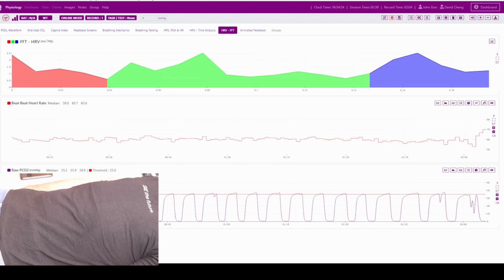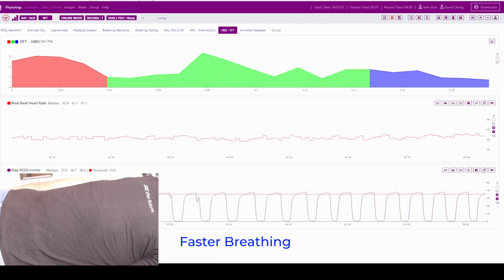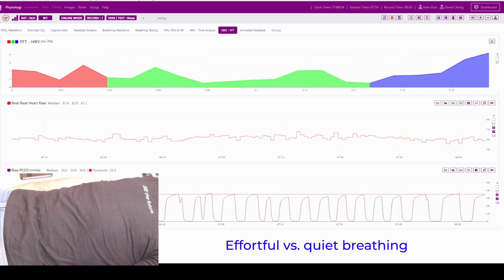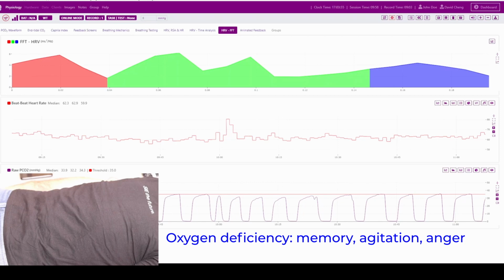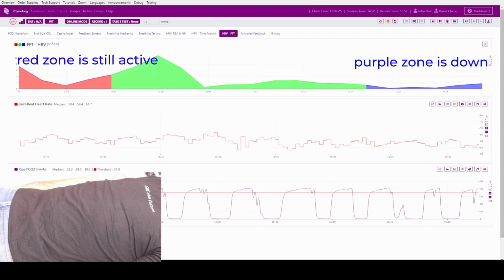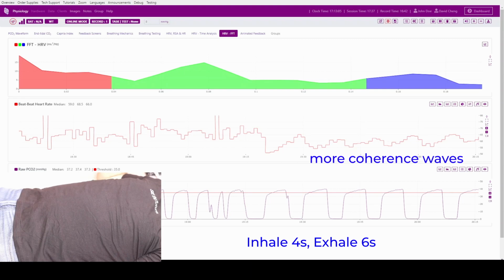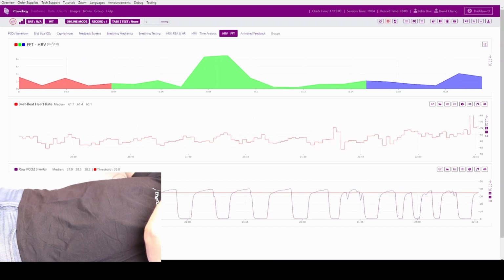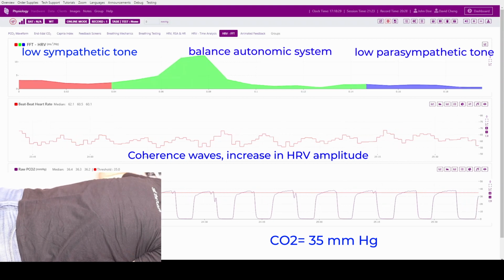Practical demonstration on How to get Resonance Frequency Breathing with Realtime Data?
Practical demonstration on How to get Resonance Frequency Breathing to improve Heart Rate Variability (HRV) and balance the Sympathetic and Parasympathetic Nervous Systems. Heart Rate Variability and Resonance Frequency Breathing helps reduce High Blood Pressure, Anxiety and improve Peak Performance. Normal level of carbon dioxide
helps to increase the blood flow and the normal supply of oxygen to the brain and the rest of the body.
Please watch the other videos on the symptoms affected by the lack of carbon dioxide, imbalance between the Sympathetic and Parasympathetic Nervous Systems.

00:00 Intro.
03:00 Fast breathing vs. slow breathing.
04:30 Chest breathing vs. diaphragmatic breathing.
06:30 Effortful breathing vs. quiet breathing.
07:50 Mouth breathing vs. nasal breathing.
09:40 Resonance Frequency Breathing Training.
13:15 Using the IBF app.
20:30 Resonance Frequency Breathing, maximize HRV, balance sympathetic and parasympathetic nervous systems.